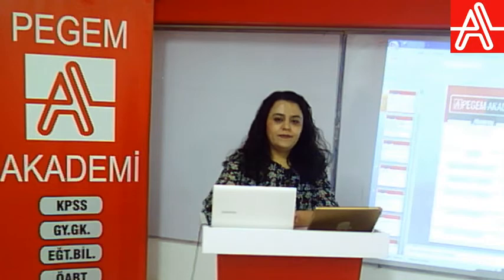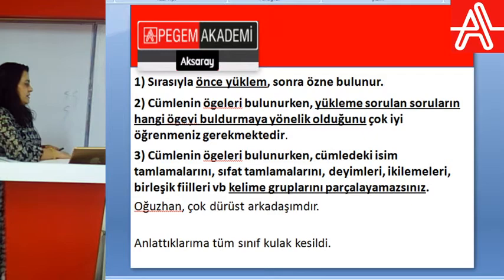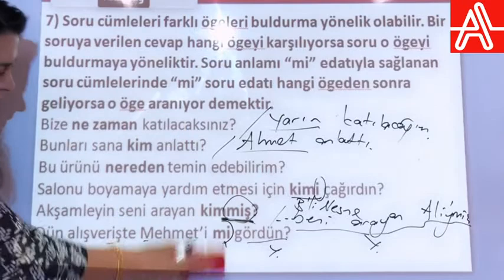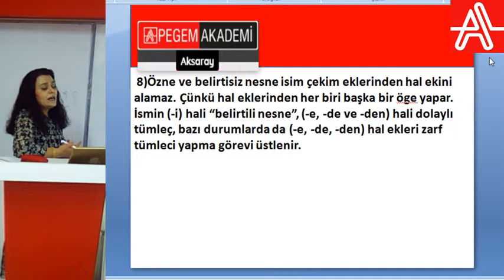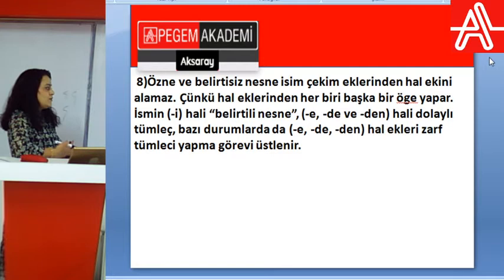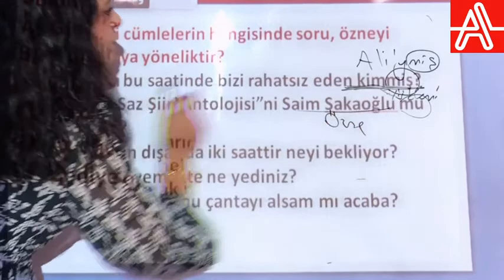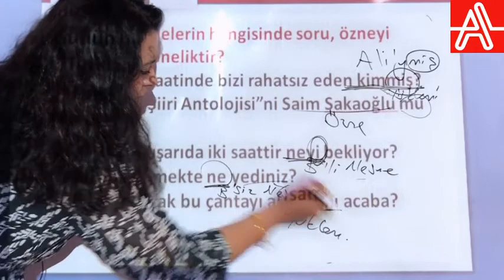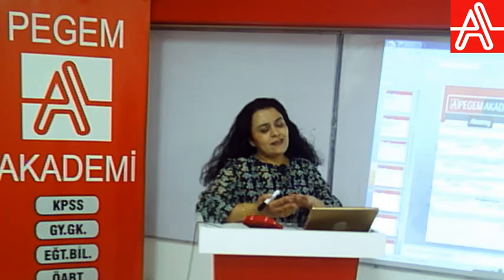Pegem Akademi Aksaray | KPSS Türkçe Konu Anlatım(Cümlenin Öğeleri) | 22 Nisan Çarşamba 16:45